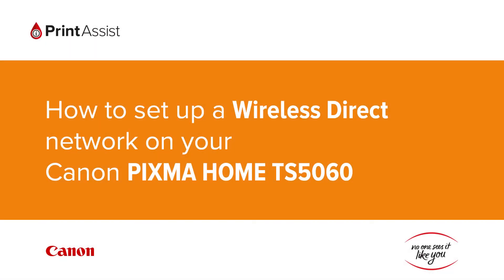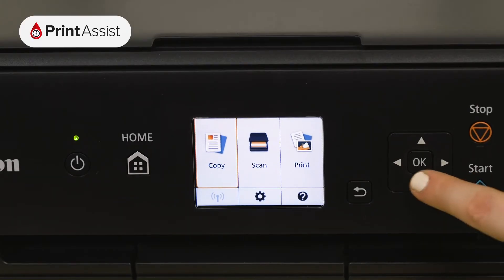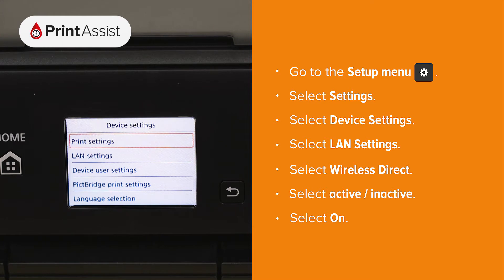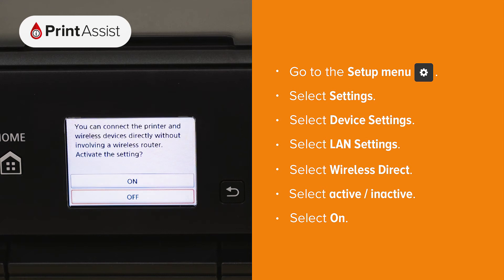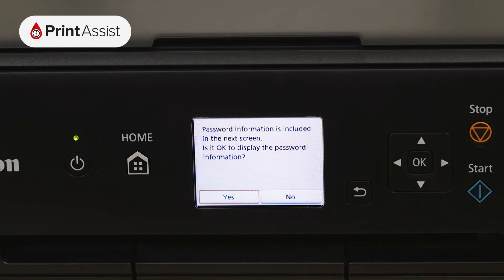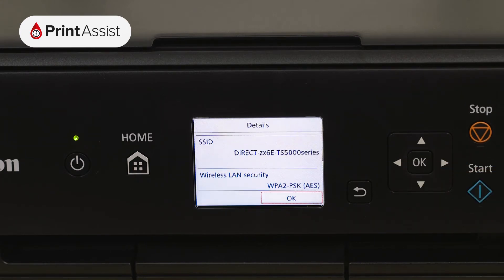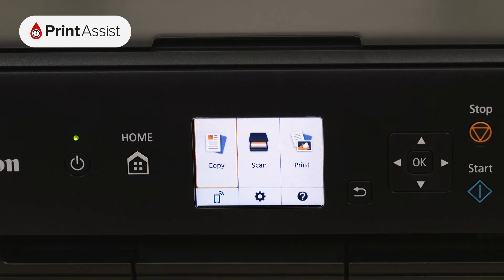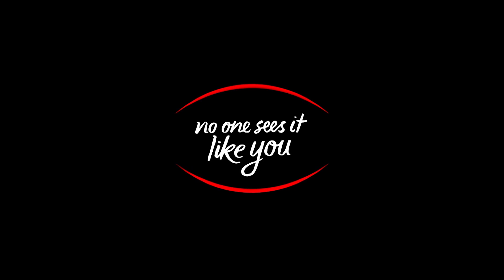How to set up a Wireless Direct network on your Canon PIXMA HOME TS5060